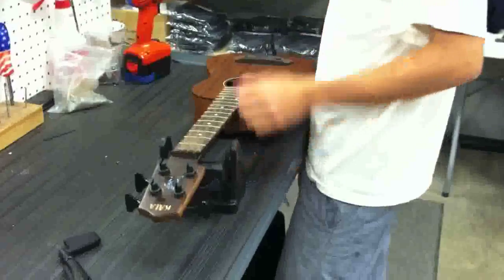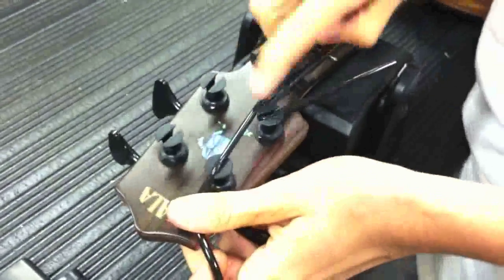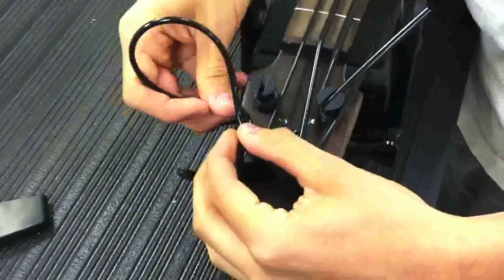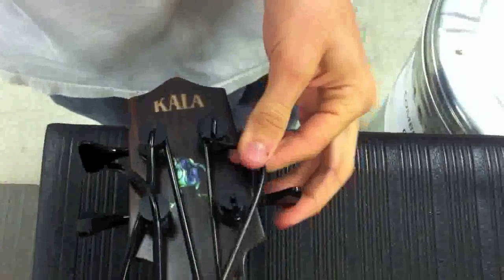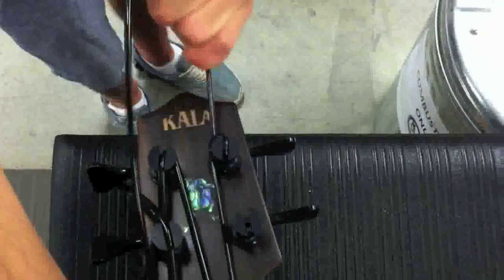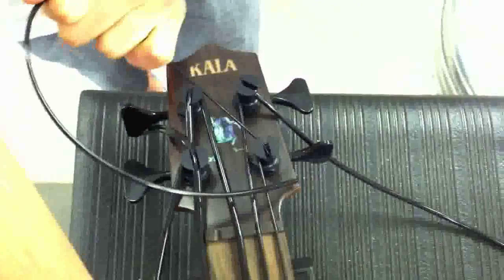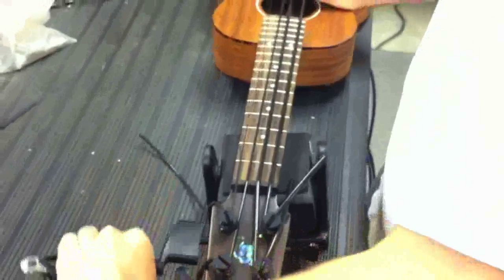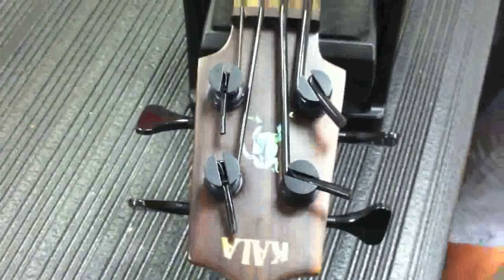Kala UBass String Up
How to install Road Toad Pahoehoe U•BASS® strings on your U•BASS®!

Replacement Road Toad Pahoehoe U•BASS® strings are available directly from our

The Road Toad Pahoehoe U•BASS® strings were designed specifically for the U•BASS® and its uniquely light tension, short scale profile. Smooth polyurethane makes for a fresh and enjoyable playing experience for bass players, delivering a full, deep bass sound.